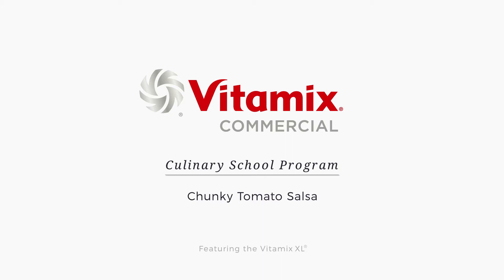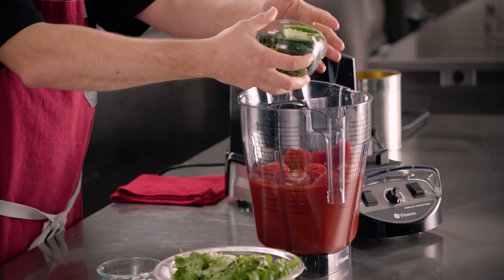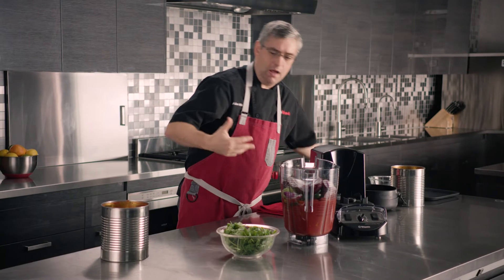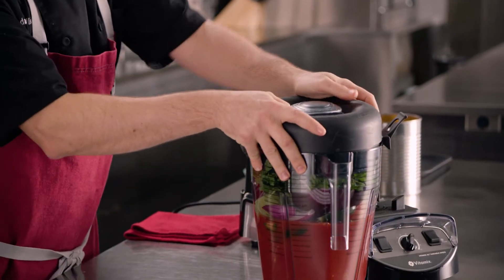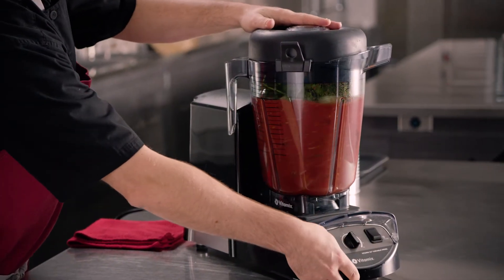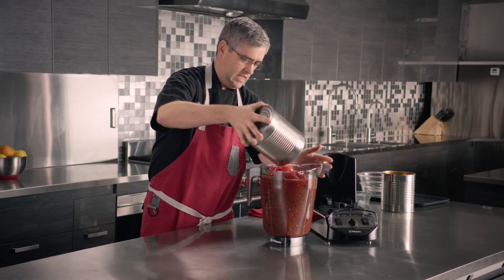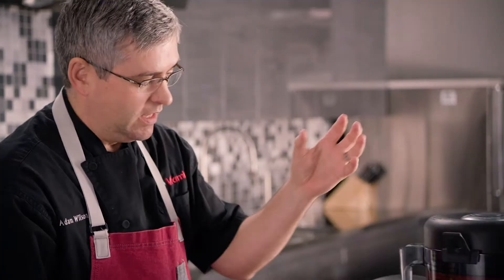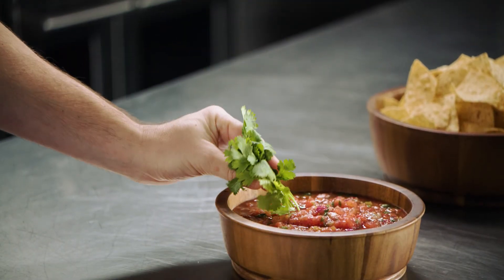How To Make Chunky Tomato Salsa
Learn how to make salsa in a Vitamix. Technique-based blending featuring the Vitamix XL